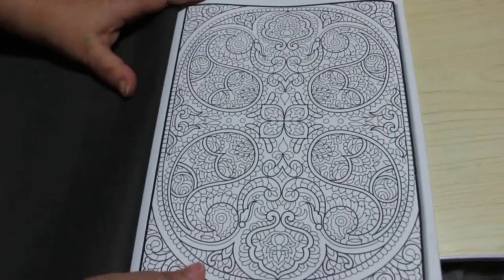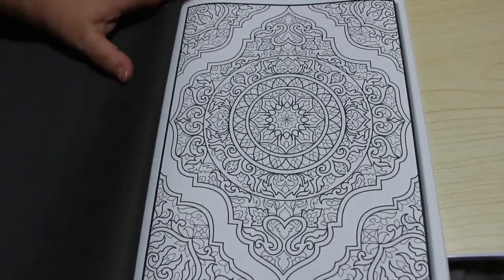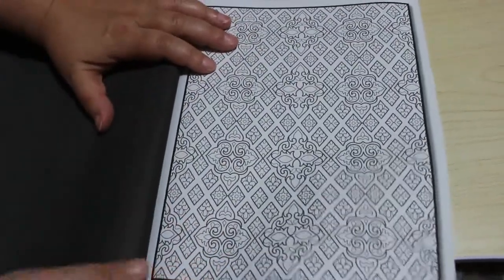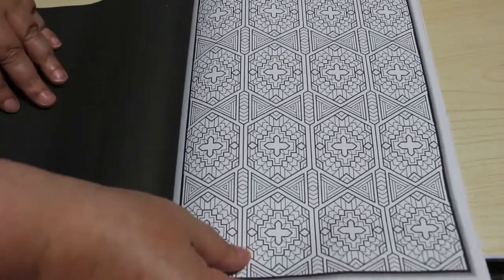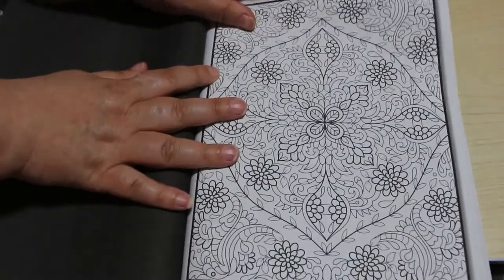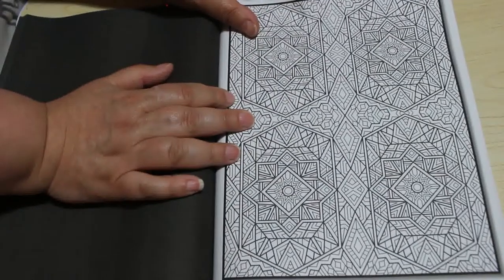Intricate Patterns Jade Dummer Flip Through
Amazon UK

Amazon US